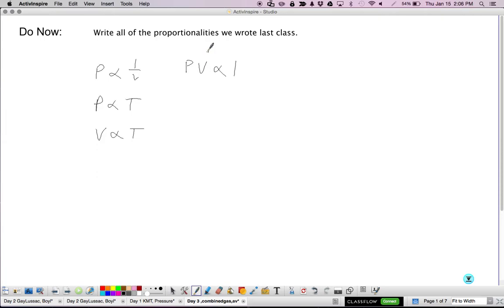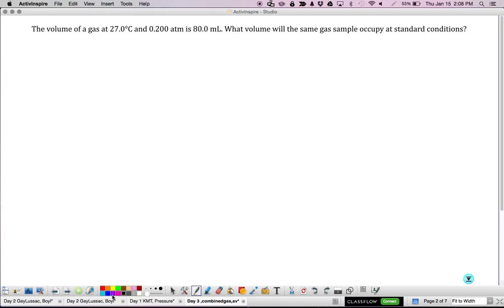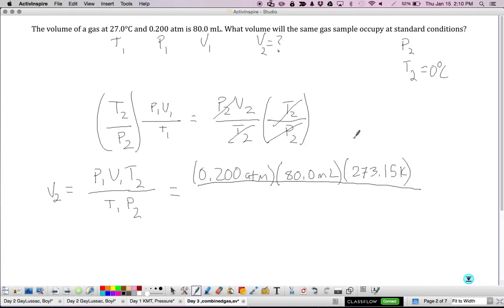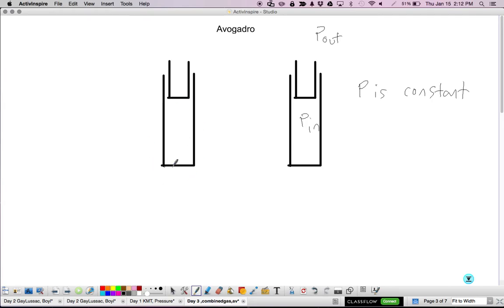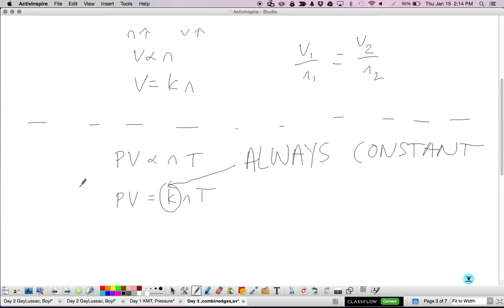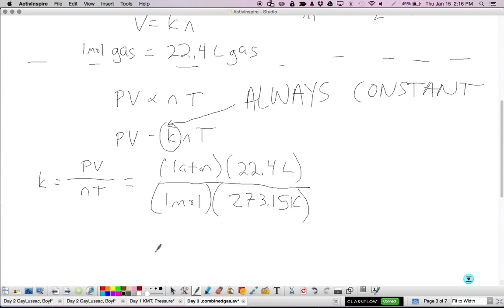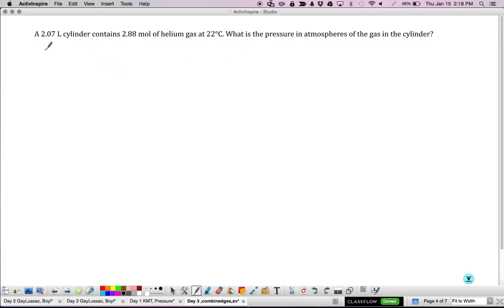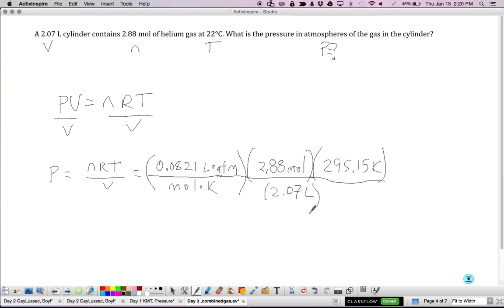07.3.a combined and ideal gas laws